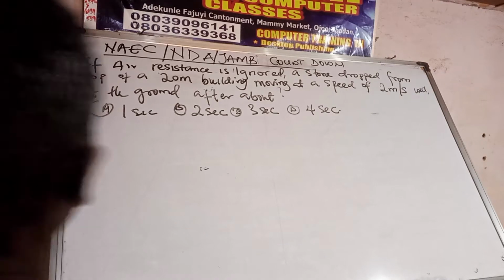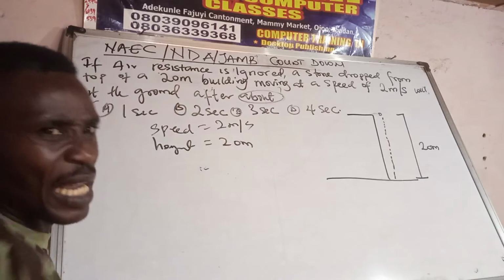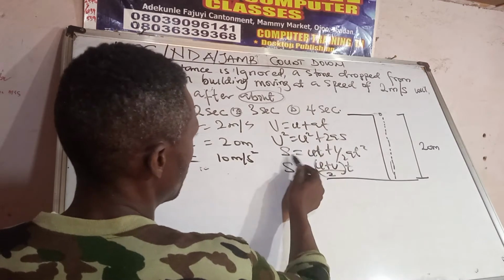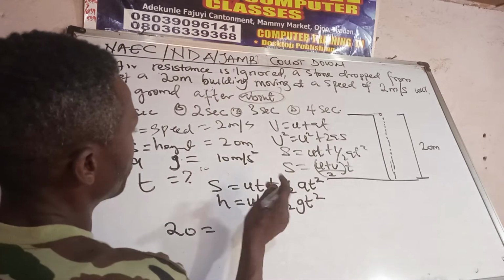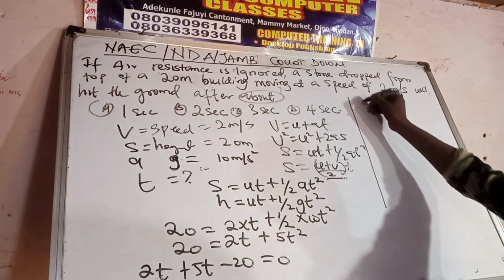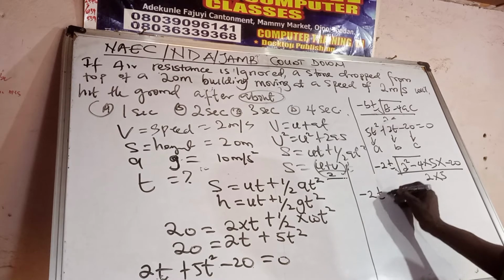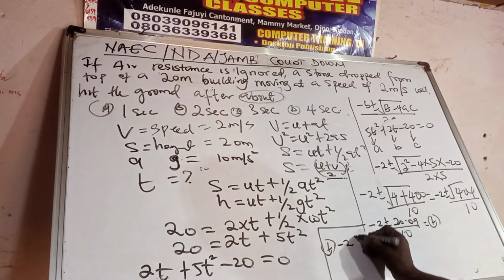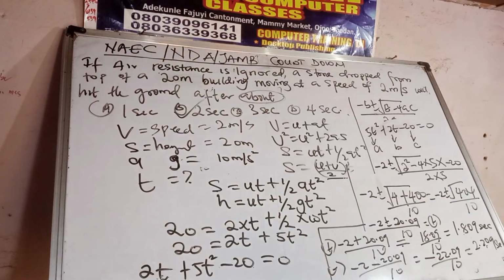NDA past questions